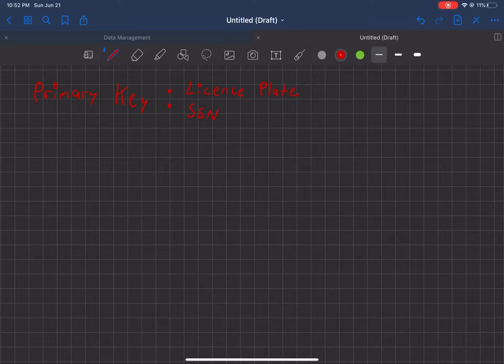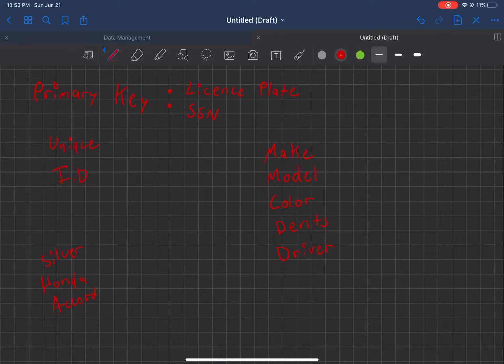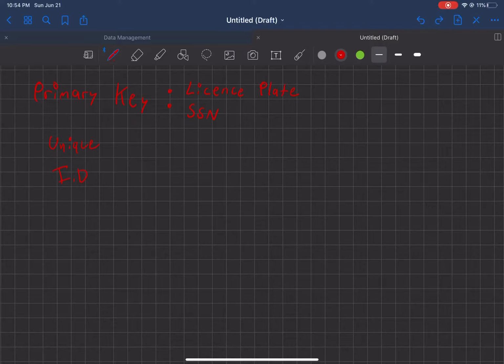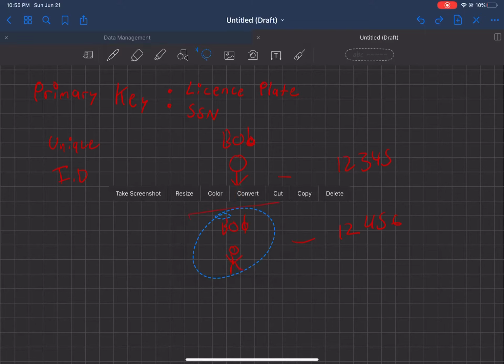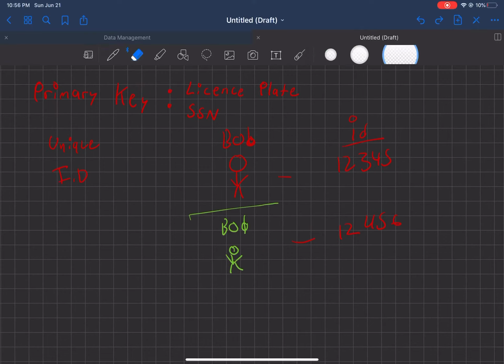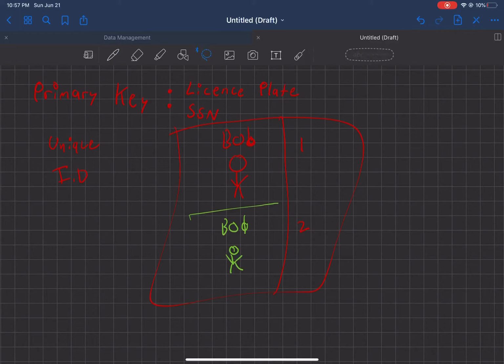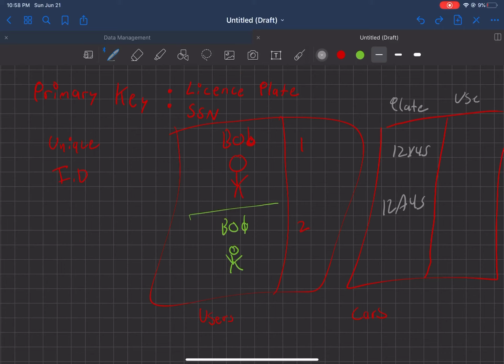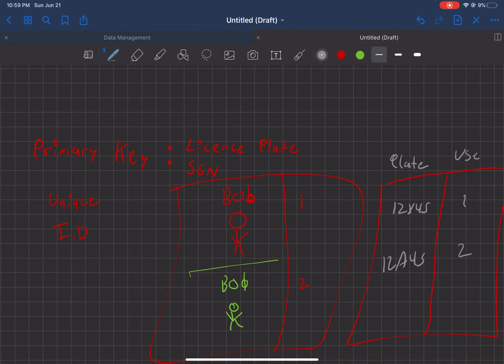Database 00 | Primary and Foreign key explanation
Trying to explain the basics of keys in databases and what they are used for.